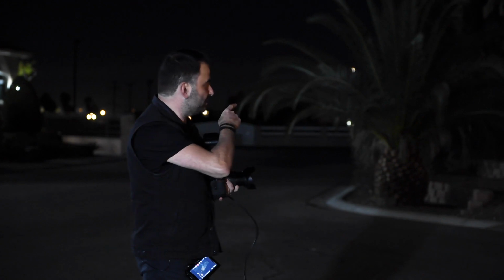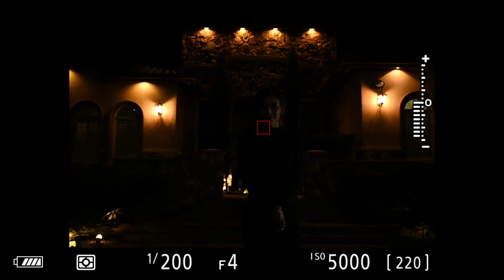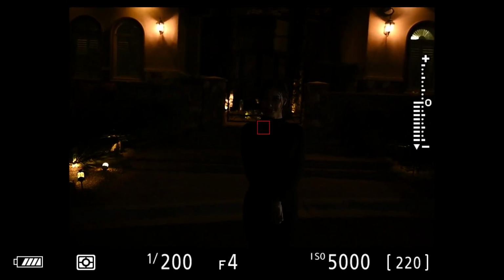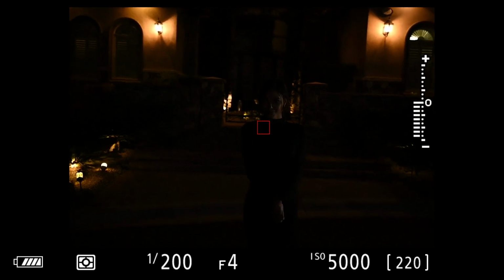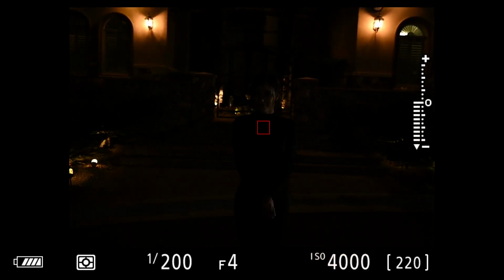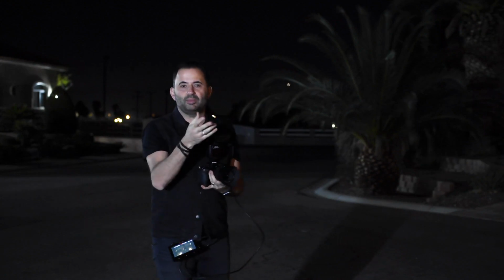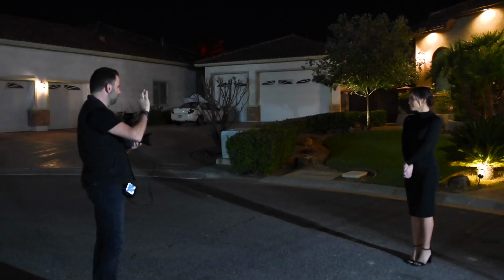10 On Camera Flash Outdoors